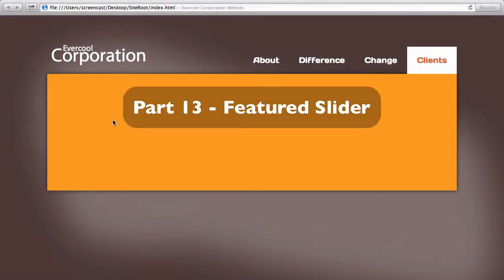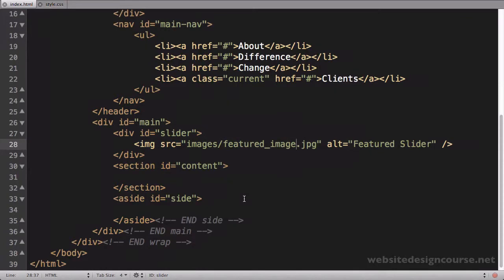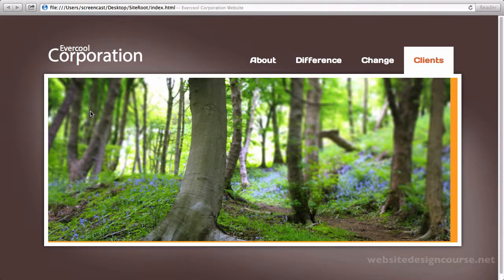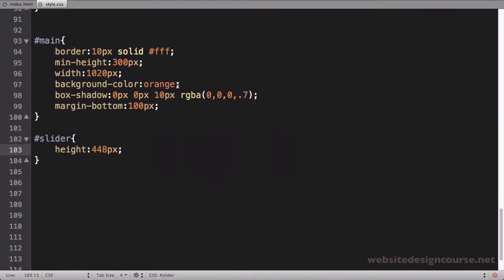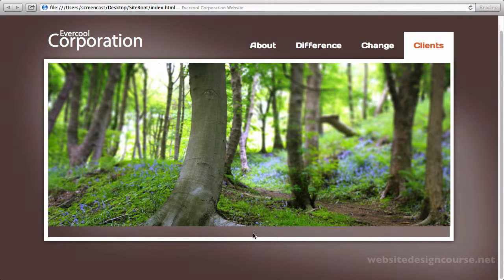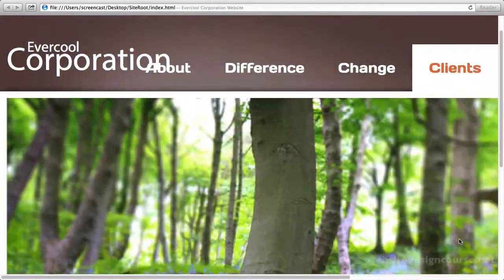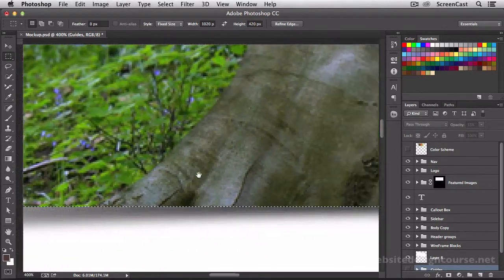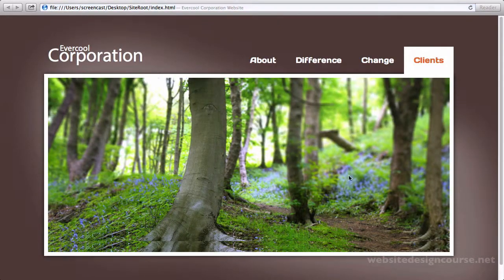13 Featured Slider